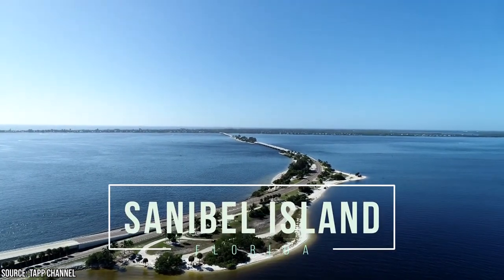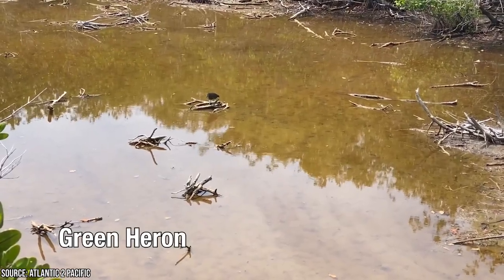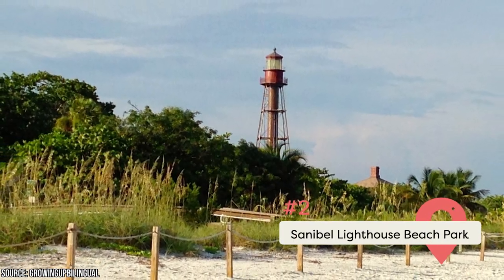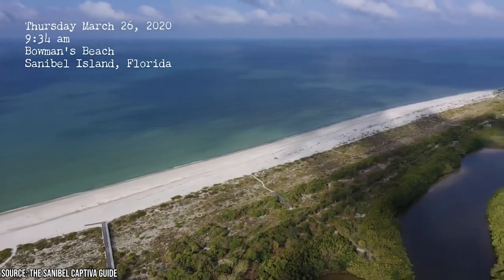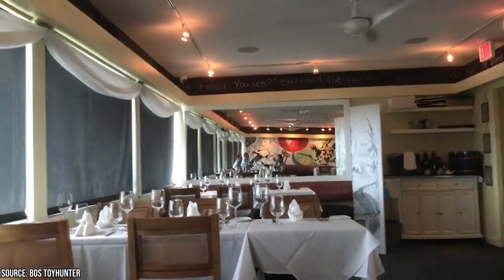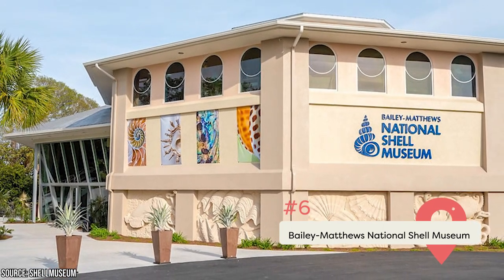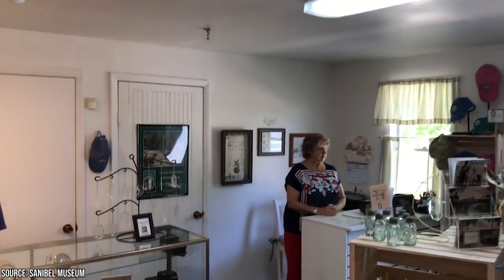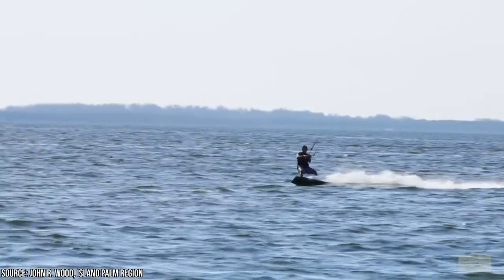Best Things to Do on Sanibel Island Florida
Did you know that Sanibel Island is one of the most popular tourist destinations for seashell hunters? And did you know that more than half the island is made up of wildlife refuges?

00:00 - Intro
00:26 - J.N. Ding Darling National Wildlife Refuge
02:09 - Sanibel Lighthouse Beach Park
03:04 - Bowman's Beach
03:46 - The Mad Hatter
04:34 - Gramma Dot's Saloon
05:22 - Bailey-Matthews National Shell Museum
06:01 - Sanibel Historical Museum and Village
06:51 - Sanibel-Captiva Conservation Foundation Nature Center
07:23 - Outro

There are so many incredible things to see and do on Sanibel Island. With stunningly beautiful beaches, diverse wildlife, and natural wonders worthy of being on a postcard, there are no shortage of things to keep you and your family entertained and fulfilled on your next vacation to the Sunshine state.

As you drive over the Sanibel Causeway, you'll immediately feel a sensation of bliss and relaxation sweep over you like a warm blanket. While Fort Myers, which is just a 30-minute drive from Sanibel, is a bustling tourist destination with lots of traffic, Sanibel Island's two-lane roads are laid-back and replete with lush vegetation, wildlife preserves, and quirky restaurants

As opposed to some of Florida's other popular vacation destinations like Destin and Miami, you won't find giant high rises and flashing lights on Sanibel Island. Life here is all about taking it easy and slowing down.

Sanibel is known for being a well-preserved and heavily protected Gulf Coast Barrier Island. Besides being easily accessible via bicycle or automobile, it's also an area that is easy to get around on foot, a boat, or even a kayak.

There are many unique shops, boutiques, galleries, and spas to visit and the dining options are plentiful as well. Make sure you watch this video in full to see all the reasons why we think Sanibel Island is one of Florida's premier vacation destinations.